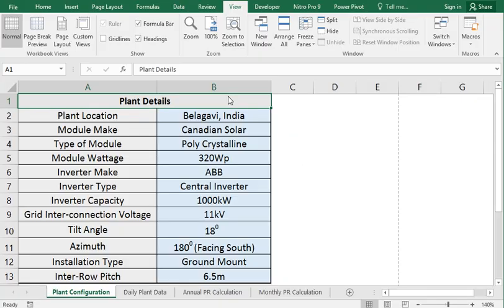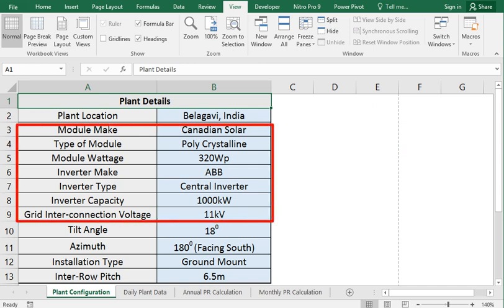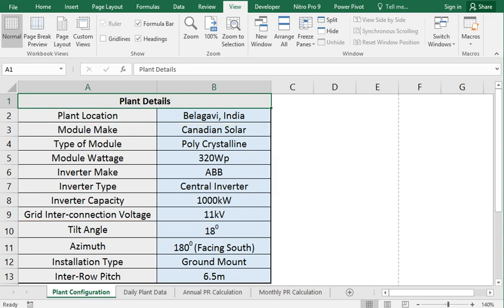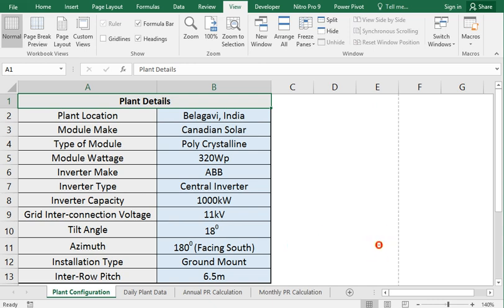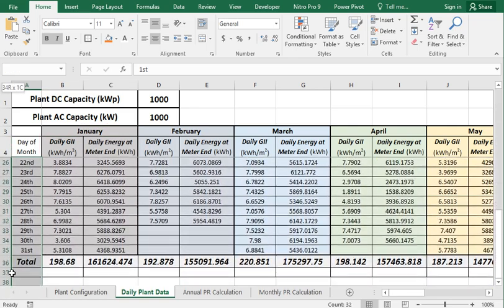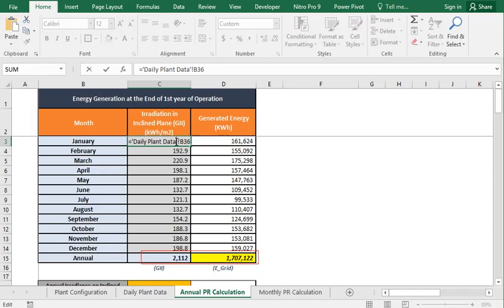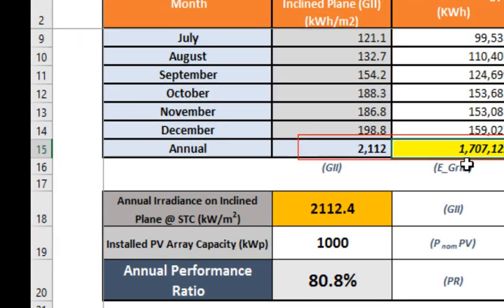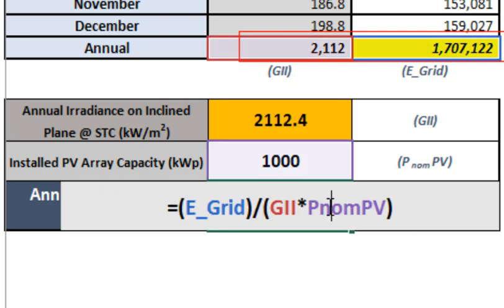HOW TO CALCULATE PR IN MS EXCEL WITH SOLAR PLANT DATA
What is Performance ratio, or, the PR for Solar PV Power Systems? PR is the Ratio of Effective Produced Energy to Ideal Energy Yield at STC Condition.

As it’s a Ratio, it is Unit less, and globally, it is being denoted as, a, Percentage value. Here, the term Effective Energy, is the available, Usable Energy, delivered to the Grid, or to the End User. While calculating the PR, all the losses like Optical losses, PV array Losses, DC to AC conversion losses, and, the other System losses are taken into Account.

Today we will see how to calculate, Solar Plant Performance Ratio, with real plant data in a spreadsheet, or, in Microsoft excel.

Please see the video till the end for useful resources.

Please let us know how did you find this video helpful, in the comment section. We read all of your comments.

Solar Panels
How do Solar Panels work?
How to Design a Solar PV System
Solar PV Engineering
how to make solar panels
solar energy projects
how to make solar energy at home
solar panel kaise banaye
Solar panel manufacturing process
Solar Panel Calculation Home
Calculate Solar plant PR%, सोलर प्लांट PR% - English